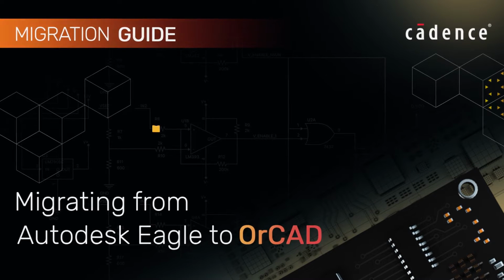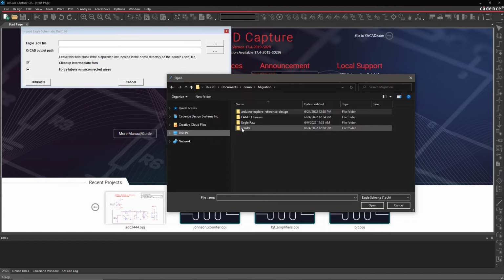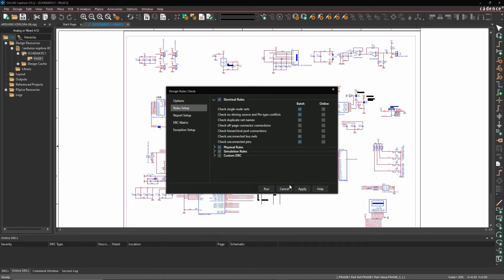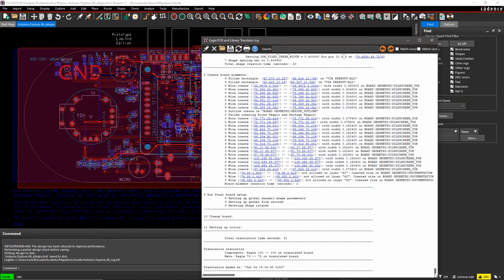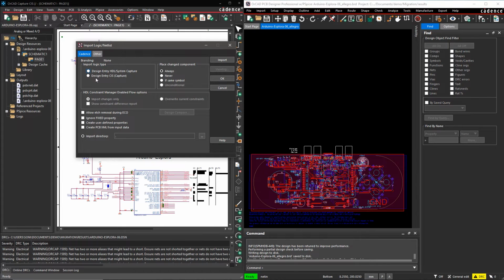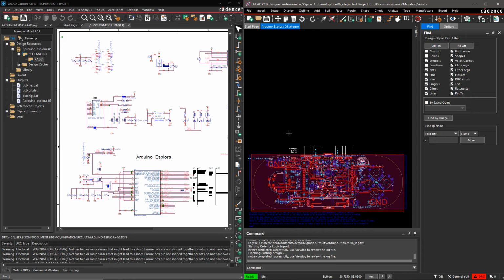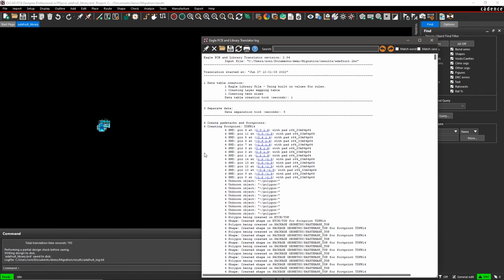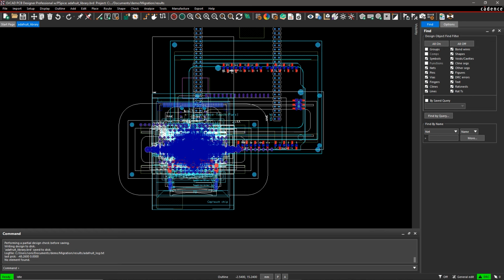Migrating Your Autodesk Eagle Schematic and PCB Layout to OrCAD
Watch this quick walk-through on how you can translate your Autodesk Eagle schematic and PCB design databases to OrCAD. Make sure that your design files are converted to the right file format first!